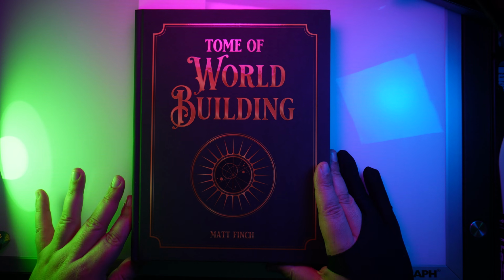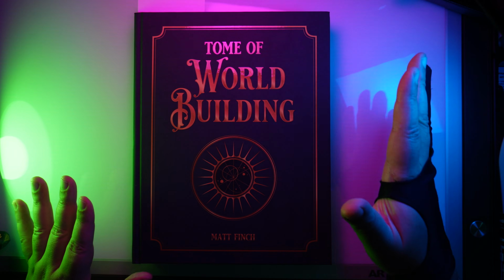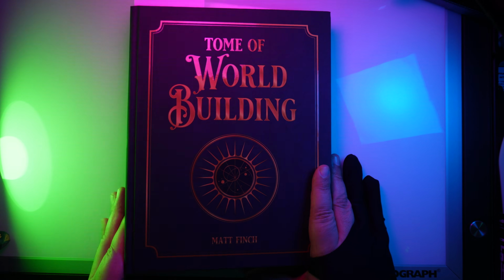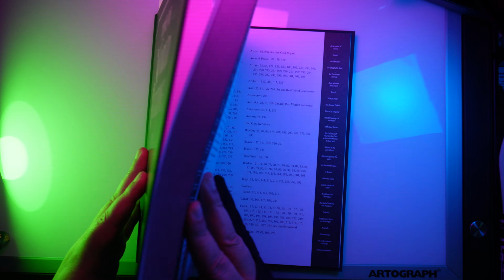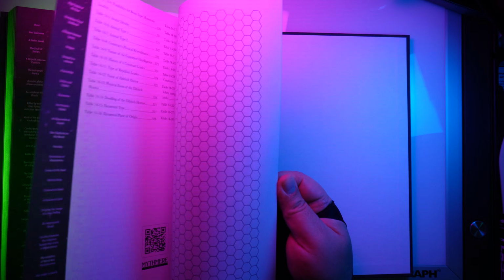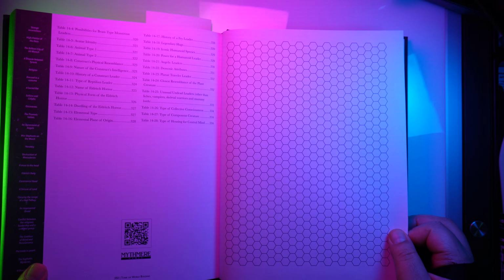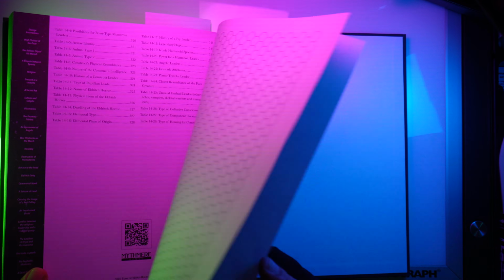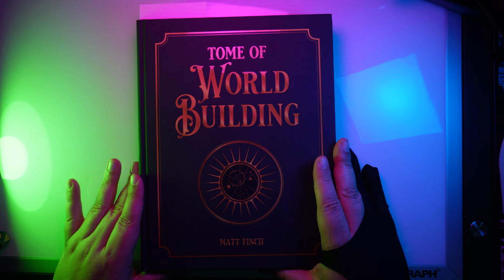Tome of World Building: Chapter 1 - Introduction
Companion volume to the Tome of Adventure Design and The Nomicon, Tome of Worldbuilding is a system-neutral tool for designing fantasy worlds for TTPRG gaming. The book contains hundreds of random generation tables and other resources!

The Tome of World Building is written by ENNIE-award winning author Matt Finch, author of the critically-acclaimed Tome of Adventure Design. Using the Tome of World Building, you can create fantasy worlds quickly and fill them out with a wealth of detail from the random-generation tables in this book.